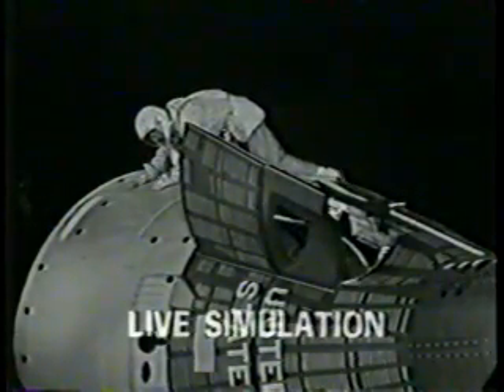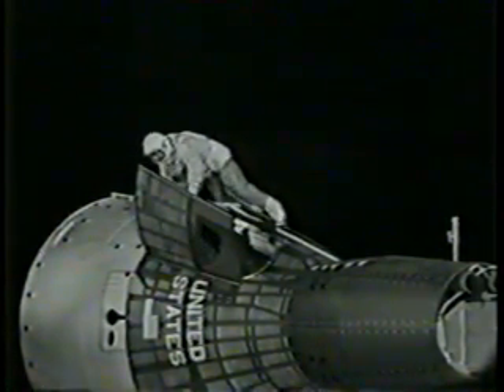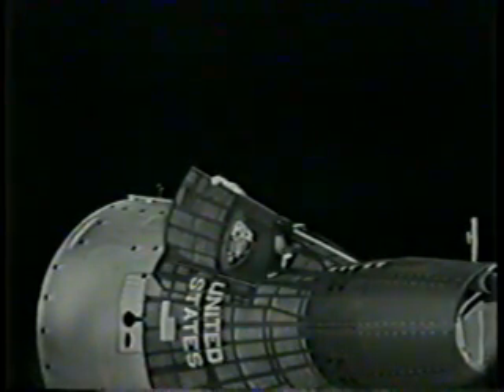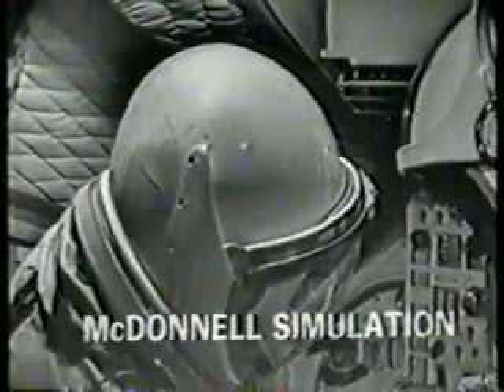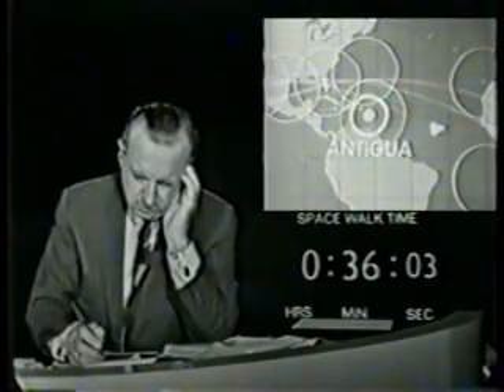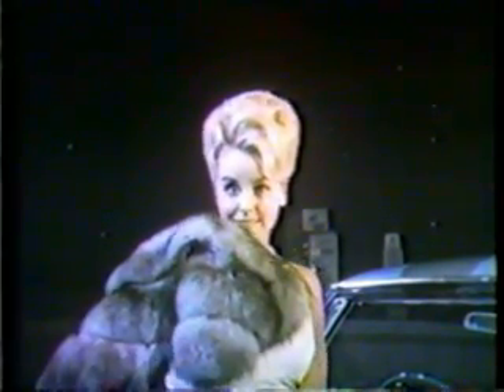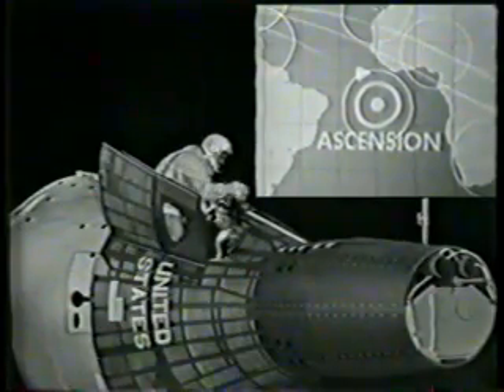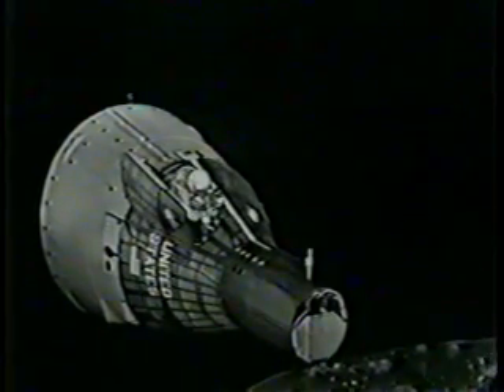Gemini 9 EVA Part 3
The coverage of Cernans EVA continues - June 5th 1966.